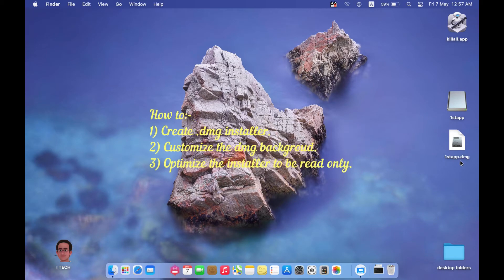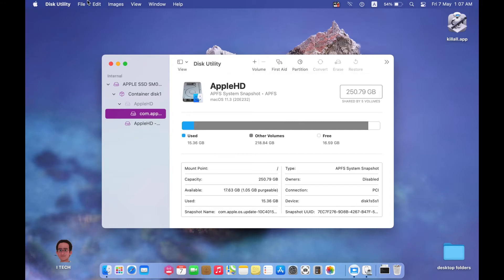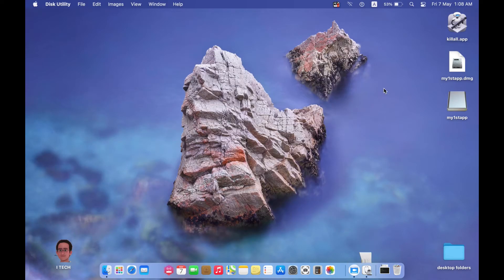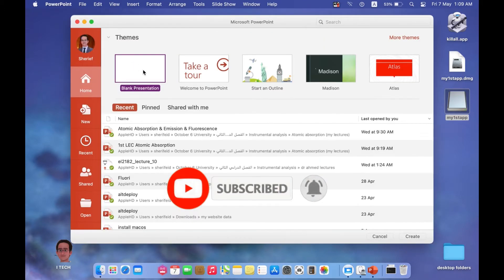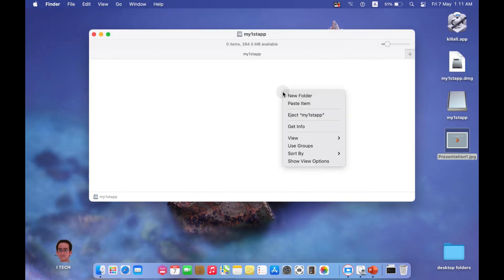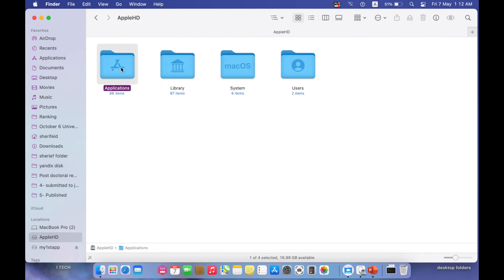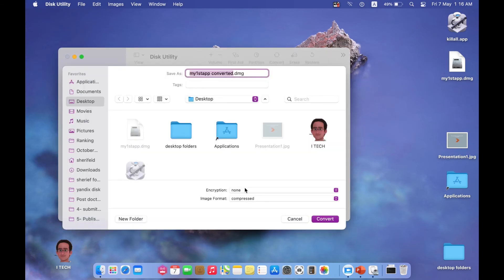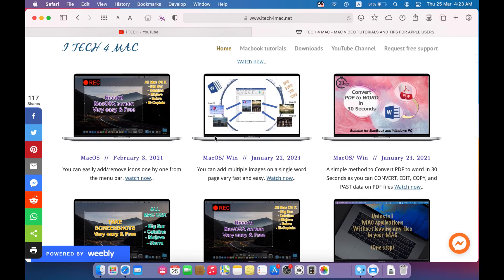How to create a DMG installer for your applications on macOS ? (MAC application installer)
in this tutorial:
- How to create a dmg installer ?
- How to create MAC application installer ?
- How to optimize the installer background image ?
- How to make the installer "read only" to prevent anyone from modifying its content ?